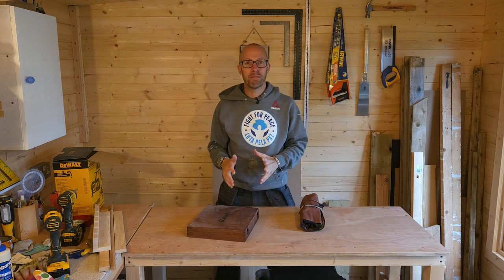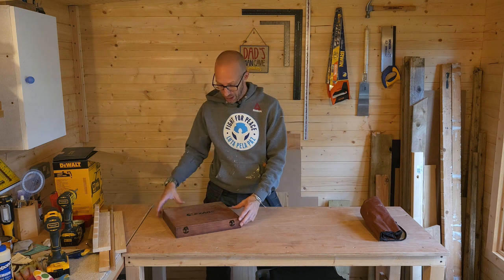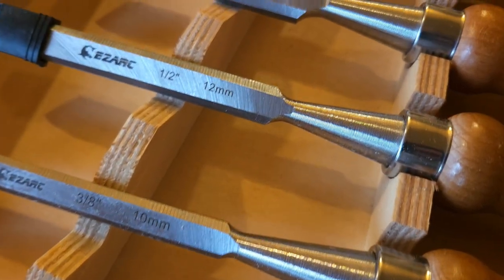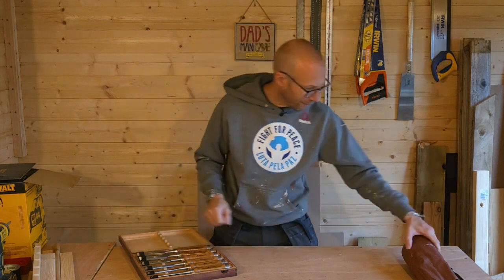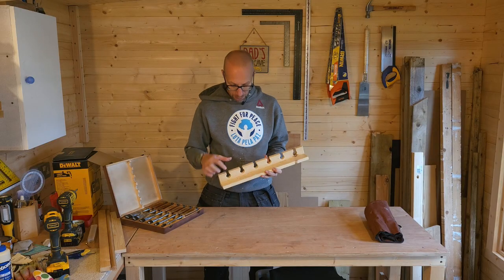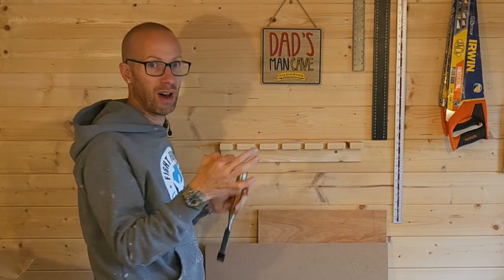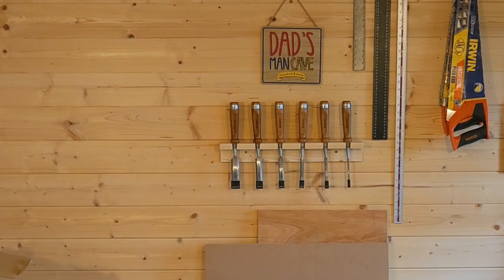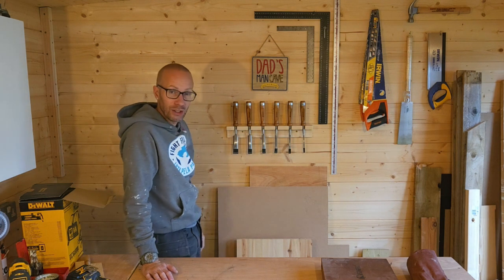MUST HAVE Chisel Set - Amazon Tool Haul & Review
Here's a new set of chisels I recently bought from Amazon, and a super handy chisel set holder I made for them - even though they came in a lovely presentation box.

 If you're ready to take your woodworking game to the next level, grab your own set of these fantastic chisels on Amazon through the link provided.

👉 Chisel Set